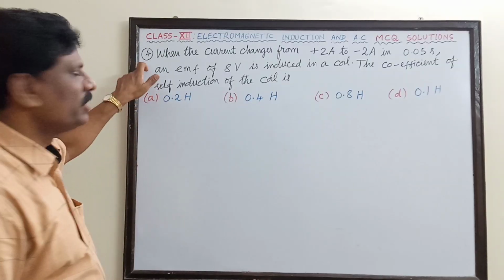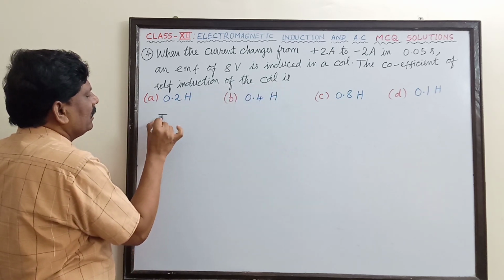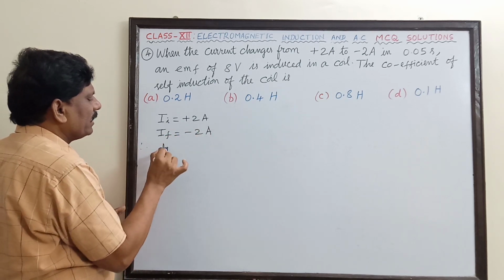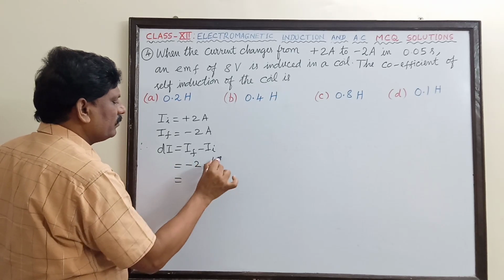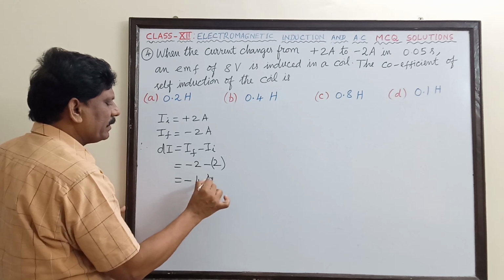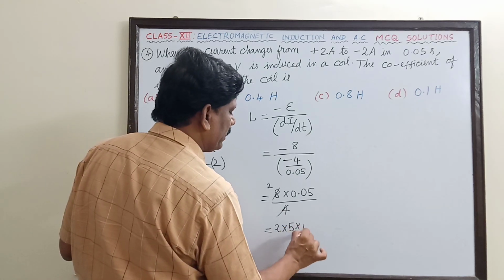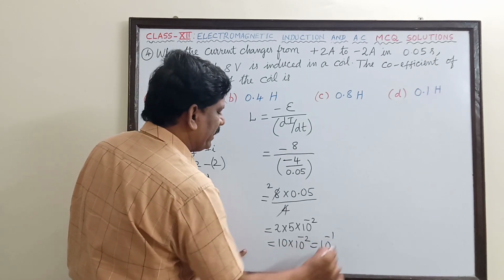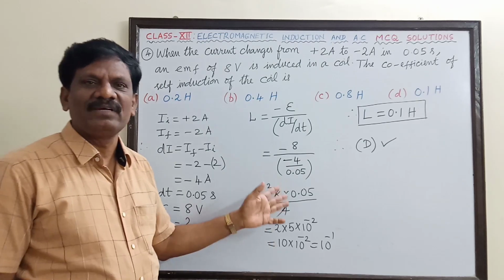Electromagnetic Induction class 12 book back MCQ answers, samacheer kalvi | 4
When the current changes from +2A to -2A in 0.05 s, an emf of 8 V is induced in a coil. The coefficient of self-induction of the coil is
a) 0.2 H
b) 0.4 H
c) 0.8 H
d) 0.1 H